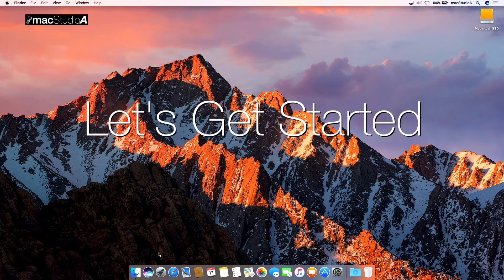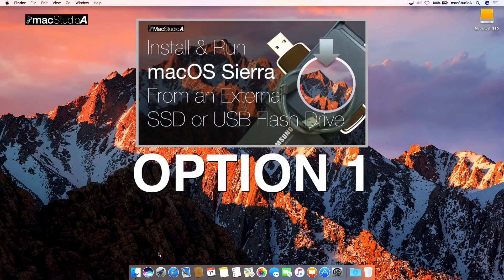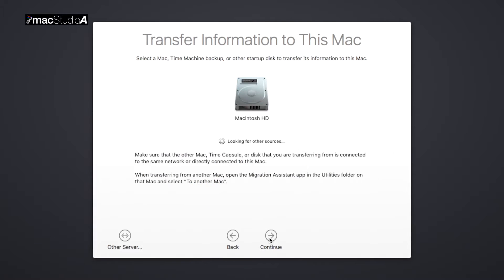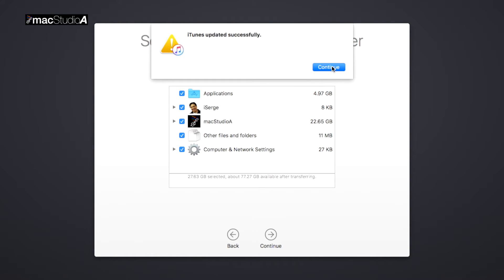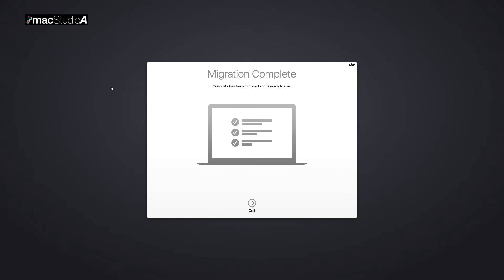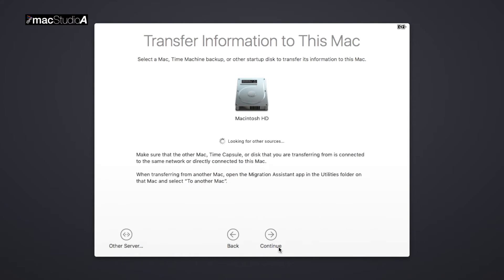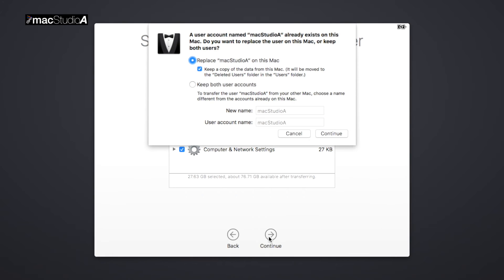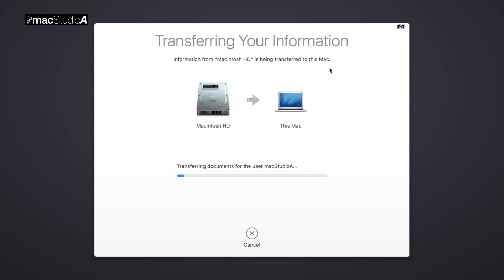How To Use Migration Assistant on Mac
How To Use Migration Assistant To Transfer Your Documents, Apps and User Settings From A Mac To An External SSD Running macOS Sierra. Transfer Your Important Documents From Mac To External SSD Running macOS Sierra.

Recommended Gear
2TB Thunderbolt and USB 3.0 Portable Hard Drive
4TB USB-C and USB 3.0 Portable Hard Drive
5TB Rugged Thunderbolt / USB-C Mobile Drive

SOME IMPORTANT NOTES WHEN USING MIGRATION ASSISTANT:

Firstly, that you have or made a backup of your precious files from your Mac to an external hard drive, just in case something goes wrong.

Secondly, Migration Assistant is non-destructive. What that means is, all files, apps, user account settings transferred from a Mac to an external SSD, running macOS Sierra, is still available on the Macintosh hard drive of the Mac.

Thirdly, depending on the size of the Mac’s hard drive, when using Migration Assistant to transfer files, as will be shown shortly, the transfer is made over a Wi-Fi connection and can be slow.

Finally; whats required on your part, is a lot patients and making sure that your Mac is connected to the power supply.

Additional Information Related To Migration Assistant:

macOS Sierra: Transfer your info from a computer or storage device

RAW TRANSCRIPT:
This episode is related to a video I did a while ago, titled “Install and Run macOS Sierra From An External SSD or USB Flash Drive”.

Recently, one of my subscribers wanted to know if it was possible to copy all his documents, apps, user account settings from his Mac running El Capitan to the external macOS Sierra SSD created from the fore mentioned video.

Well, apparently you can, using Apple’s native app called Migration Assistant, that’s included in OS X and macOS operating systems.

Basically, Migration Assistant can be used, using one of two options.
Option 1, while setting up a new Mac, which in our case is the external SSD and option 2, if you’ve already created a user account on the SSD.

Therefore, for Option 1, and still referring to the fore mentioned video, at 2:18 into the video, you’re given the option of transferring your important documents. Therefore, click on the radio button, From a Mac, Time Machine backup, or startup disk, then click Continue.

Now, click once on the Macintosh HD icon followed by Continue. Wait for all processes to finish, then click Continue. Update any apps that’s required, which in our case is iTunes and click the Continue button when done.

The process of transferring all your documents, apps and user account settings will begin. I’ll just time-lapse the process from here. Once the Migration process is completed, click the Quit button and you’ll be brought to the login screen on the SSD. Stay tune for option 2, coming up…cue the music.

Let’s now take a look at option 2, if you’ve already created a user account on your external SSD.

Basically, open the Migration Assistant app, as shown here. Click Continue and enter your Admin password then click the OK button.

Now click the Continue button, and like before in option 1, click once on the Macintosh HD icon followed by Continue.

The process to migrate your information is as was shown in option 1, with the exception, that you might see the message, that they were some conflicts detected. In our case, the same user name was created on the external SSD as on the Mac.

At this point, I chose to replace the user account on the SSD. Also, it’s purely optional if you want to keep the user created on the external SSD, again I chose not to, then click the Continue button.

From this point, the process of migrating your information is exactly as was shown for option 1.